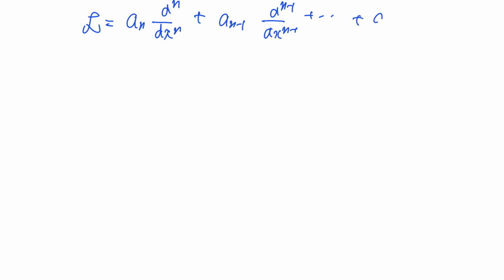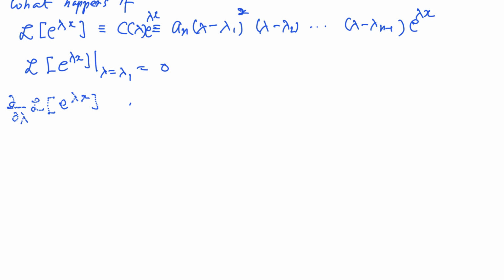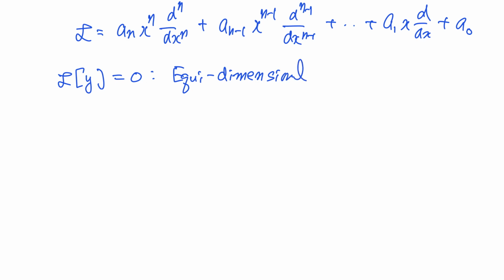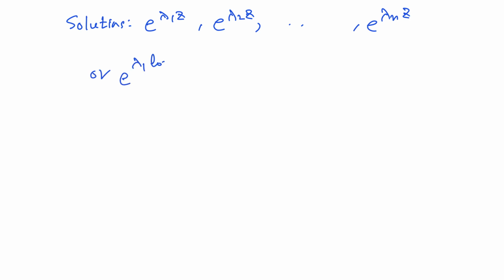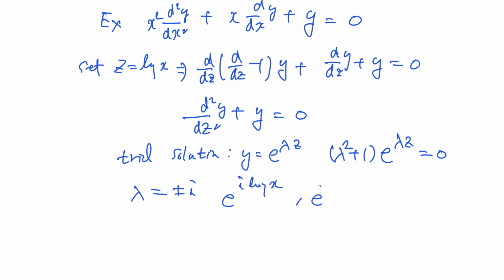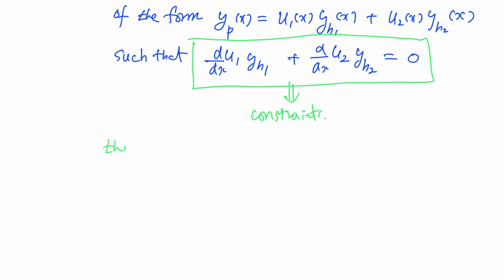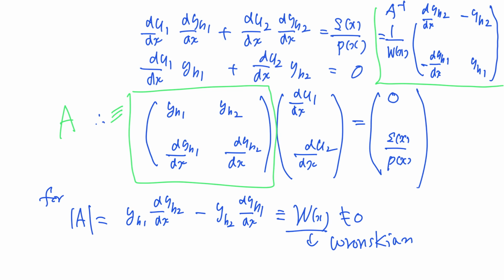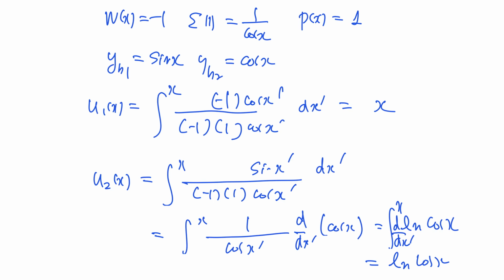Engineering Mathematics I_8 2025